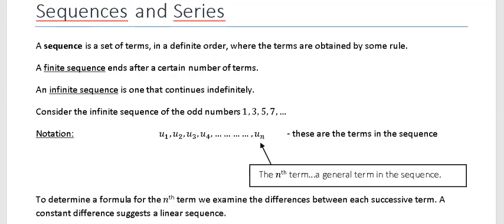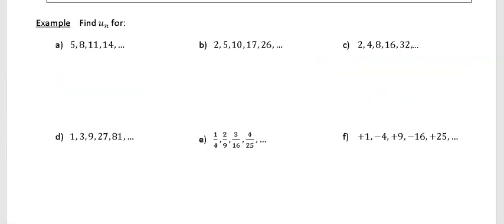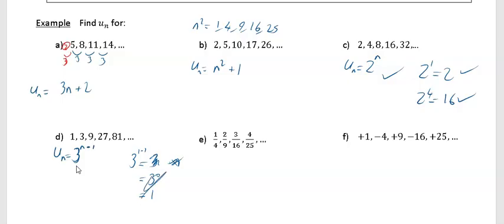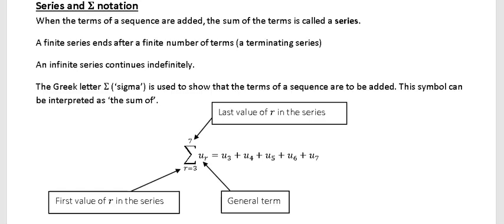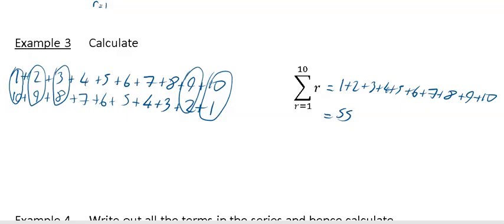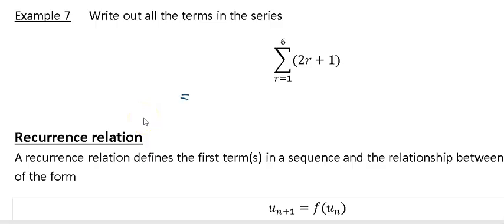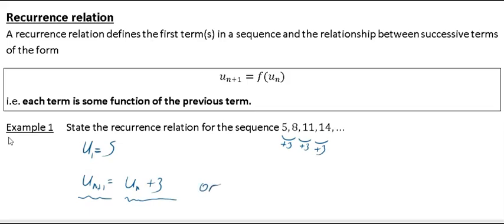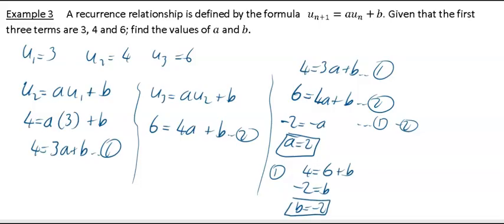Sequence and Series video 1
Sequence and Series introduction
Finding the nth term
Sigma Notation
Recurrence relations